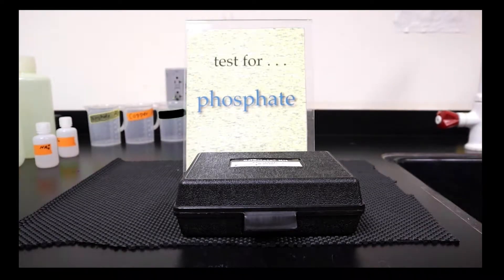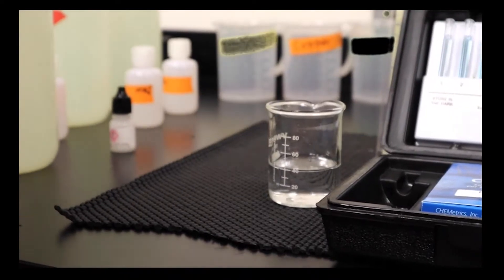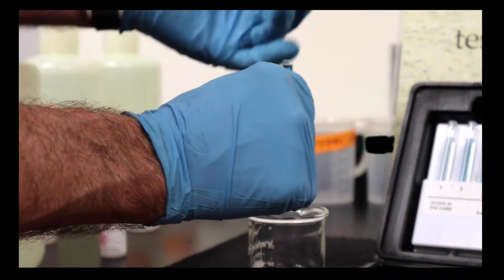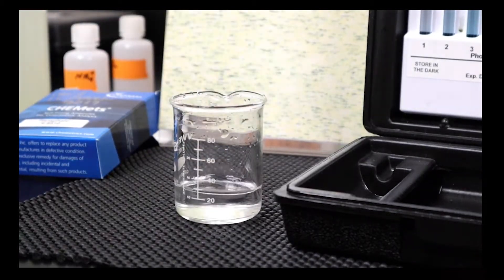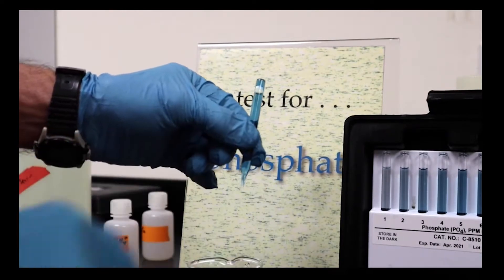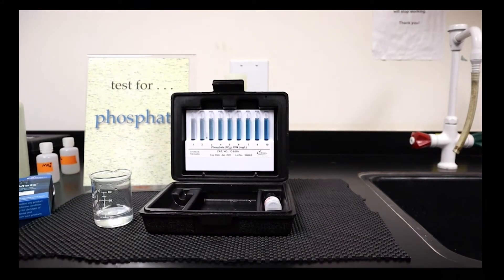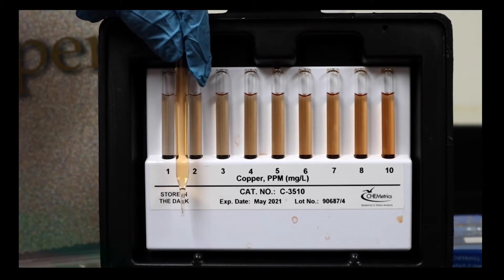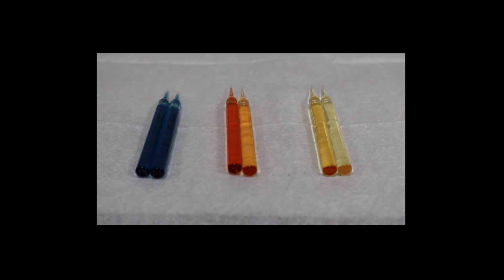Colorimetric Water Analysis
USC LABS